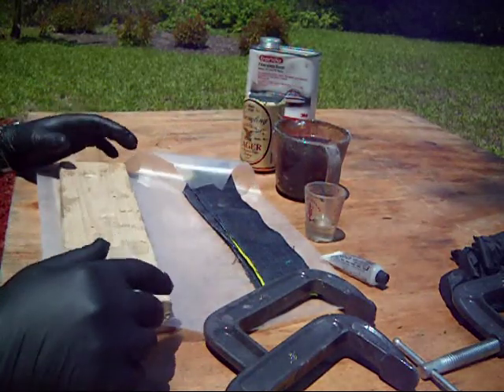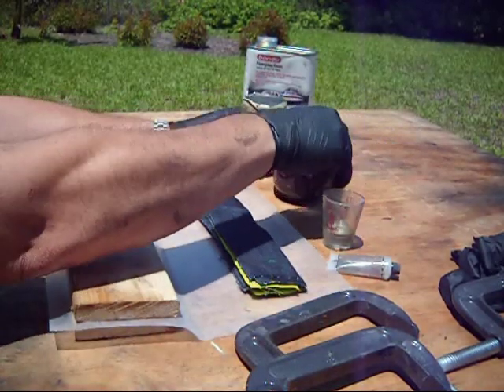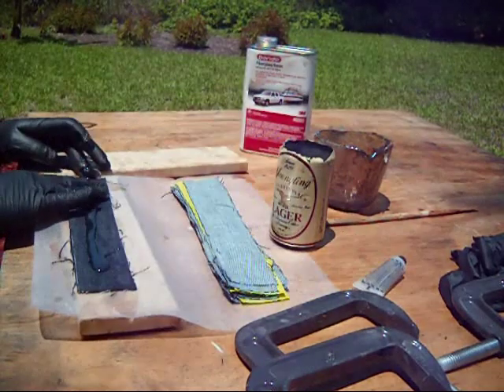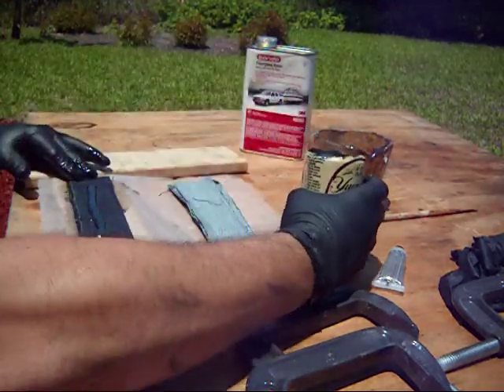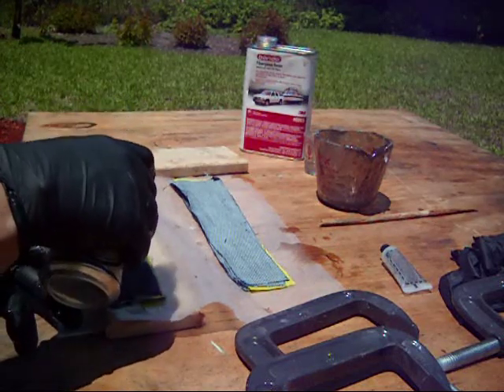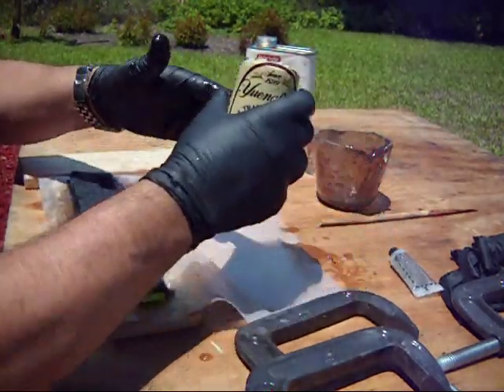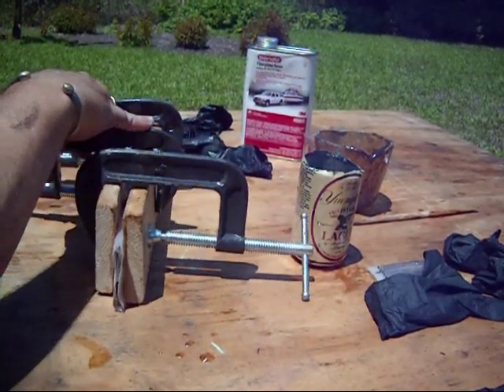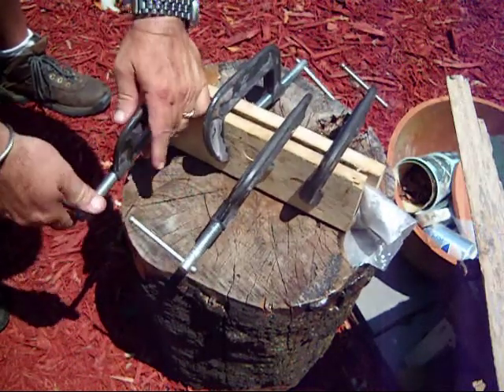Homemade Micarta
Making Micarta for knife handles